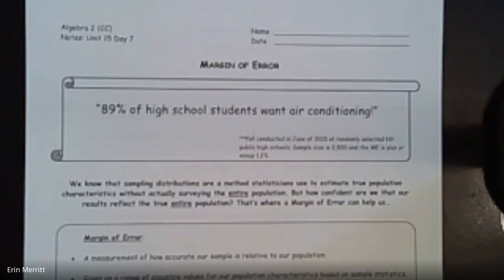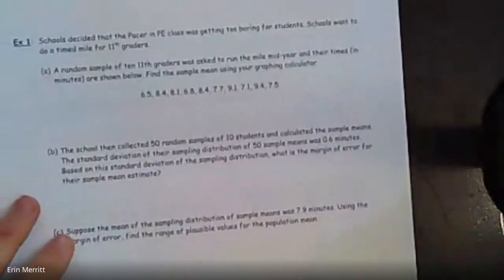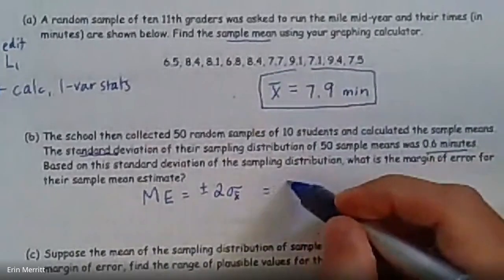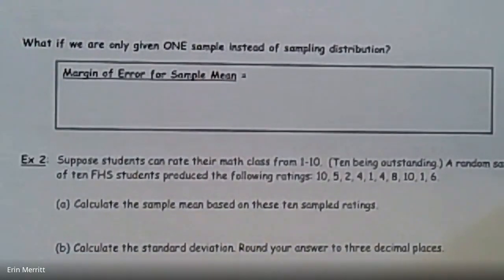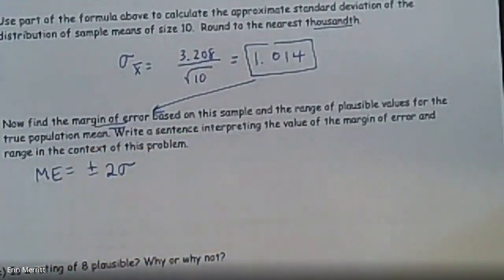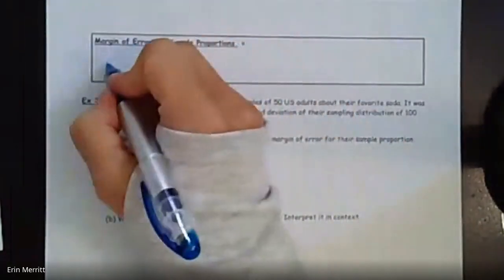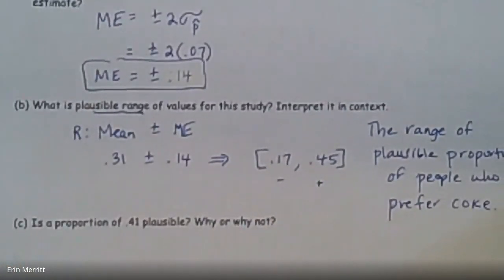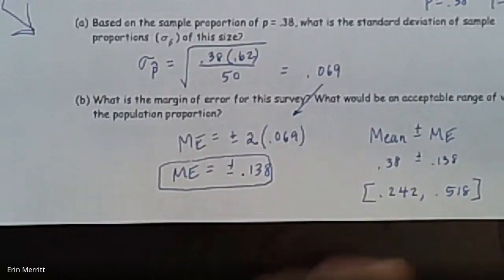A2 Stats Notes 15-7